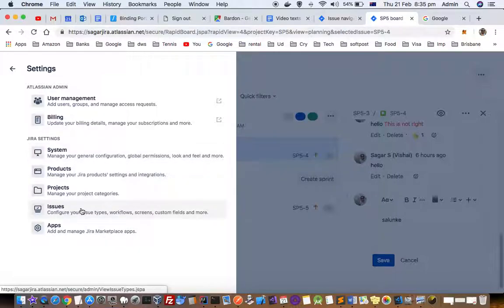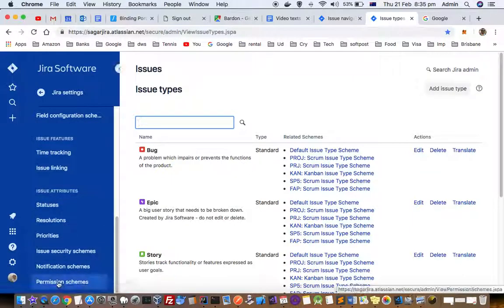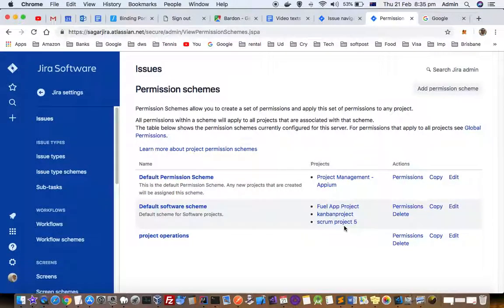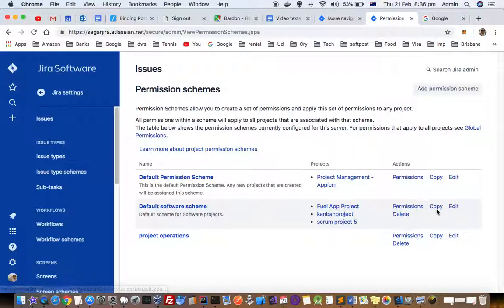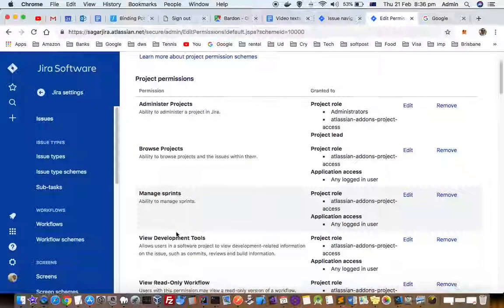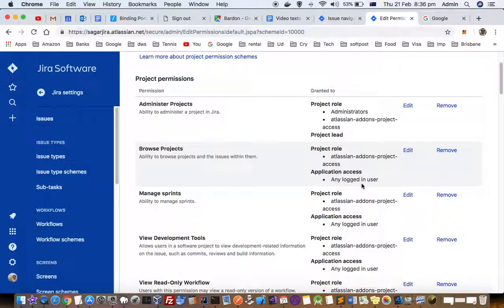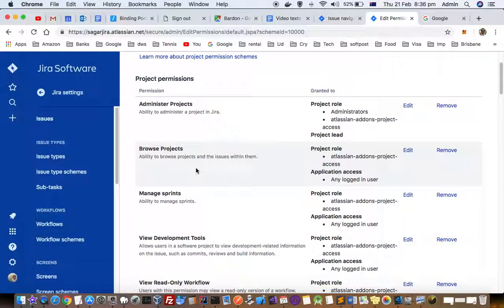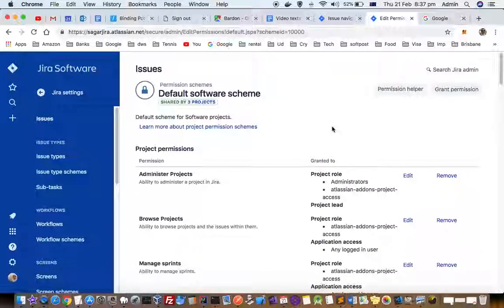How to hide project from user in Jira | Project permission settings